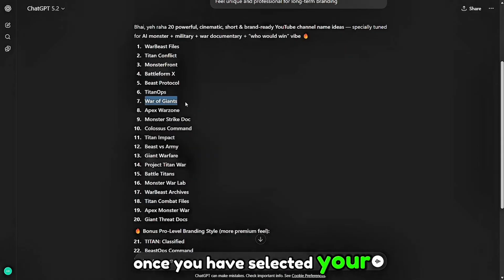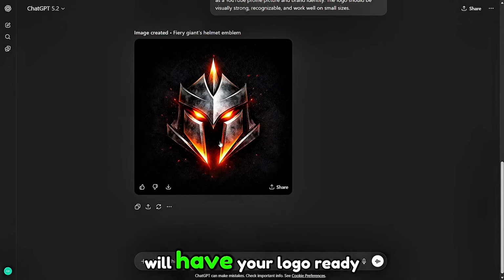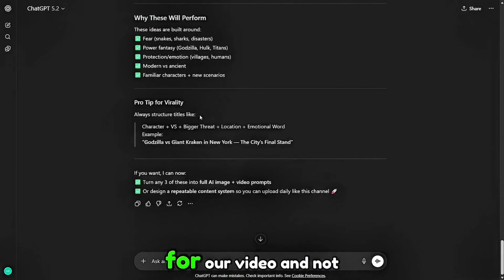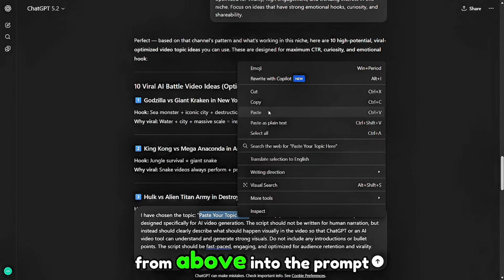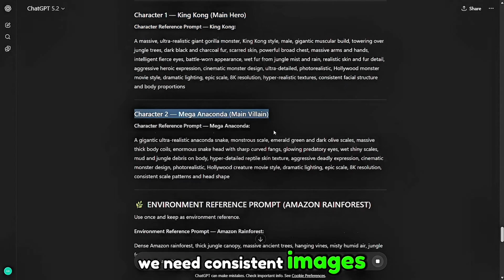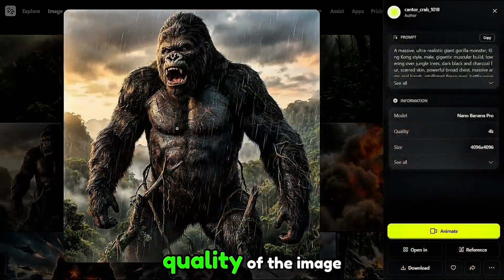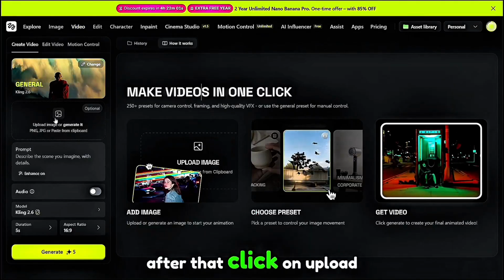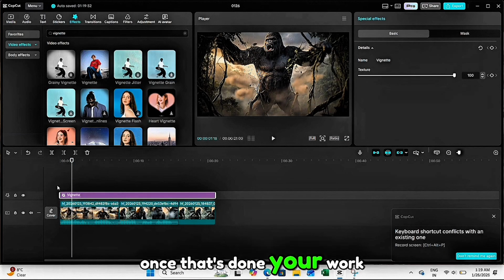Create Fake Animal Documentaries Using AI in 2026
In this video, I’ll show you step by step how to create fake animal documentary-style videos using AI tools. This tutorial is perfect for creators who want to make ultra-realistic wildlife scenes, jungle environments, and documentary-style visuals that look real, including natural animal behavior, cinematic camera movements, and immersive nature sounds for a professional documentary feel.

🚀Using Higgsfield, you can generate smooth, cinematic AI videos for fake animal documentaries, jungle scenes, wildlife behavior, and nature-style content — without cameras, actors, or expensive equipment. This makes it one of the easiest and cheapest ways to create high-quality AI videos for YouTube.🔗 Useful Links
👉 How to Create AI Videos with Higgsfield:

Whether you’re searching for:
🔎 How to automate YouTube videos to save time and effort
🔎 YouTube monetization strategies that actually work

What You’ll Learn in This Video:
✅ How to start YouTube automation from scratch
✅ The best tools and software for YouTube automation
✅ How to find viral YouTube automation niches
✅ How to create faceless YouTube videos that get millions of views
✅ Step-by-step tips to make money with YouTube automation FAST
✅ How to achieve YouTube monetization in 30 Days
🚀 Stop wasting time and start building your YouTube automation channel today! The opportunity to create passive income with YouTube is HUGE right now, but you need to take action!

🔥 Monetize Now or Regret It FOREVER! 🔥

If you’ve been looking for a proven YouTube automation course or a full breakdown of how to start a faceless YouTube channel and make passive income, this is the video for you!

🚀 Don’t Wait! Your YouTube Success Starts NOW! 🚀

Others
Steal This Viral AI Wildlife Documentary Niche Before Everyone Does – Easy Views & Monetization
How to Make Fake Animal Documentary Videos Using AI in 2026 – New Viral Niche Exploding Right Now (Full Tutorial)
Create Fake Animal Documentaries Using AI in 2026 – Get Viral Retention & Fast Monetization